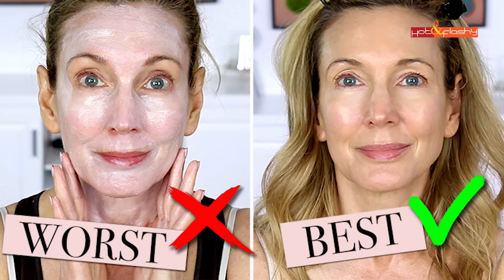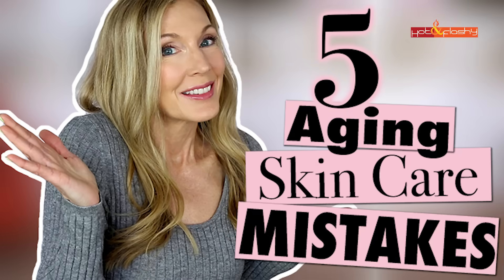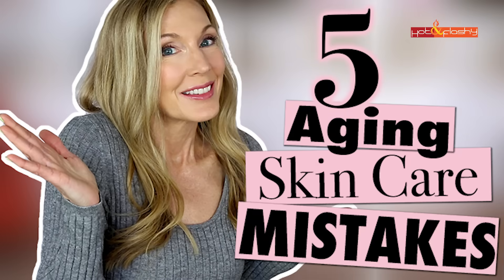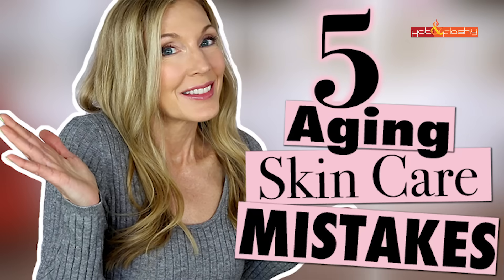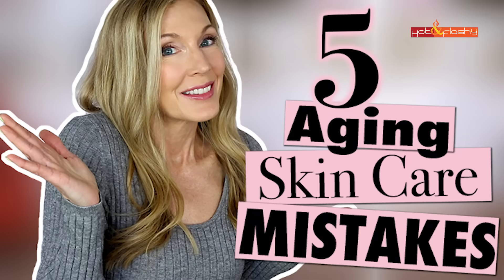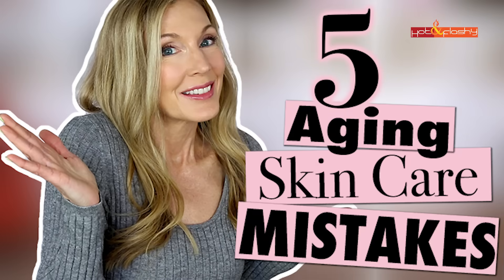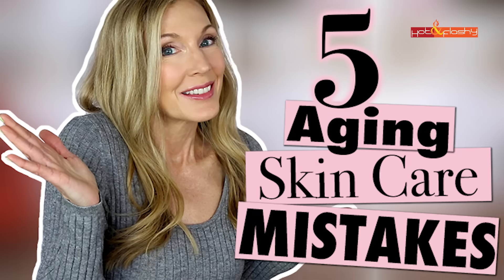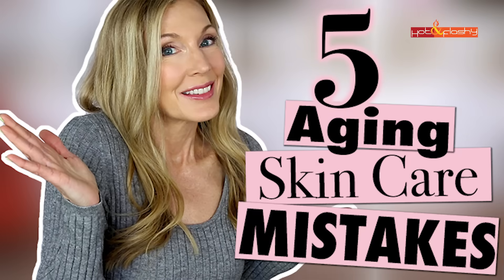Best Skincare & Anti-Aging of 2023! Everything You Need to Age Backwards At Home!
My Year-End round-up of the BEST Skincare & Anti-Aging of 2023 to help you get your BEST SKIN at any age!
Start your Agency journey today with my *subscription required *subject to consultation

Neutrogena Tinted Mineral Sunscreen (Amazon) , (Ulta)

First Aid Beauty Weightless Mineral Sunscreen SPF 30 (Sephora), (Amazon)

Haru Haru Wonder Black Rice SPF 50+ PA Sunscreen (Amazon), (YesStyle)

Make P:rem Mineral Sunscreen Stick SPF 50 (Amazon), (YesStyle)

Elta MD UV Elements SPF 44 (Dermstore), (Walmart), (Amazon)

Australian Gold Tinted SPF 50 (Ulta), (Amazon), (Target)

Pacifica Vegan Ceramide Cream (Ulta), (Amazon)

Pacifica Vegan Ceramide Lotion (Amazon), (Walmart)

Sukoyaka Suhada Toner (Amazon), (YesStyle)

Isntree Green Tree Toner (Amazon), (Yesstyle)

CosRx Snail Mucin

The Ordinary Copper Peptide (Ulta), (Sephora)

Clinique Take the Day Off Cleansing Balm (Ulta), (Nordstrom)

The Ordinary Lactic Acid 10% (Ulta), (Amazon)

ELF Holy Hydration Cream (Ulta), (Amazon)

Derma-E Eczema Relief Cream (Derma-E), (Amazon)

NuFace Trinity+ (Nordstrom), (Ulta), (Sephora)

NuFace Mini+ (Nordstrom), (Sephora), (Ulta)

Nails: OPI Shaking My Sugarplums

TODAY’S MAKEUP:
First Aid Beauty SPF 30 (Sephora), (Amazon)
NYX Matte Mineral Powder in Light/Medium (Ulta)